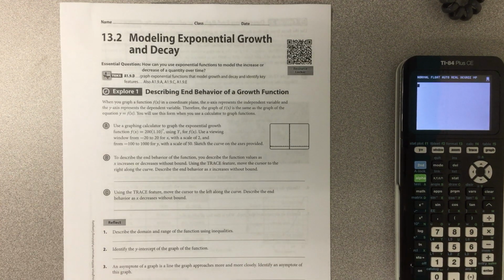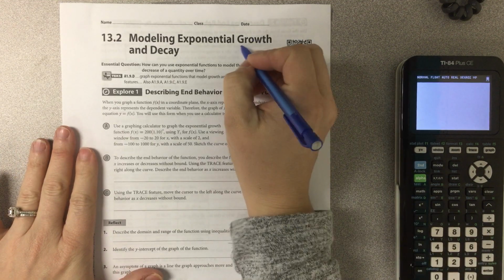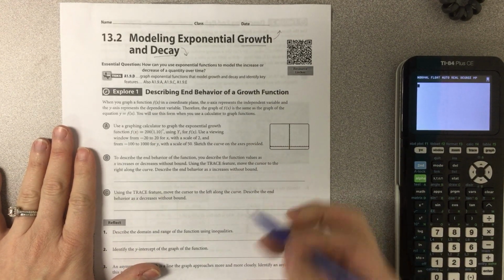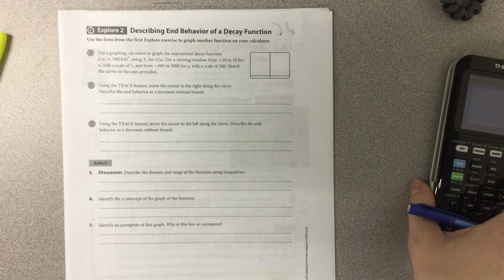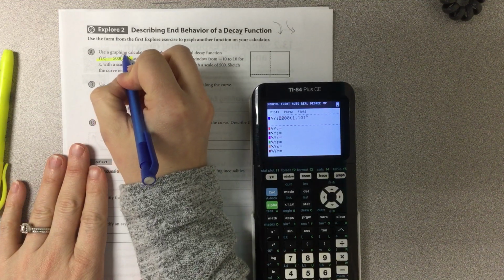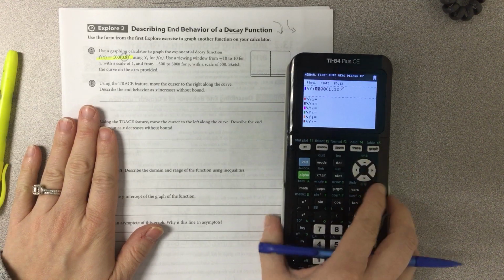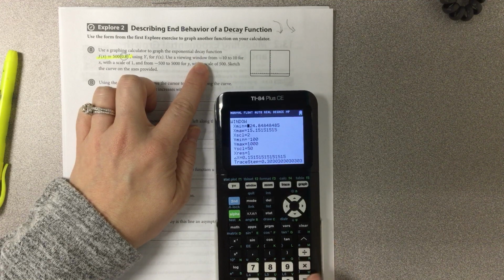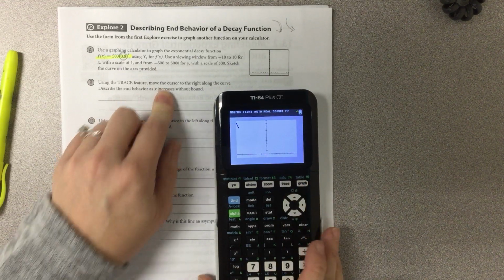13 2 Modeling Exponential Growth Part 1